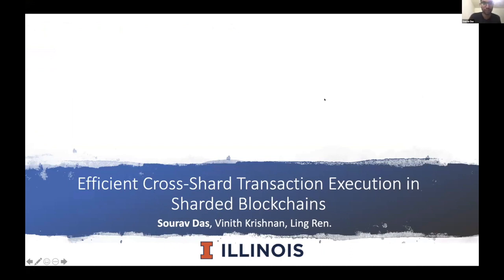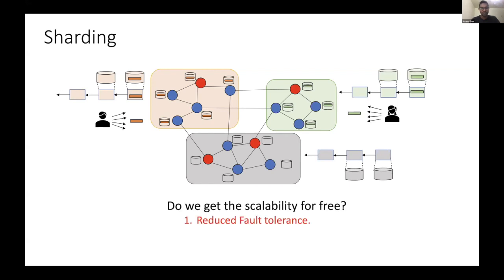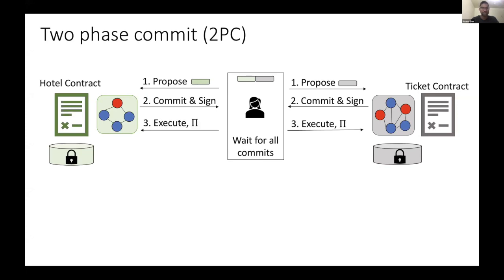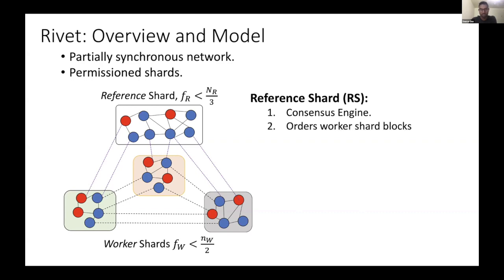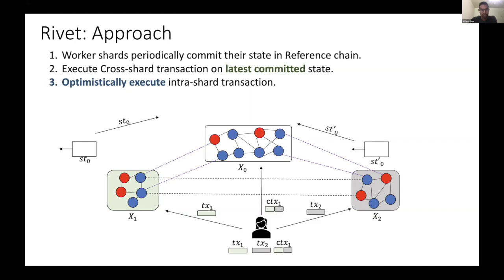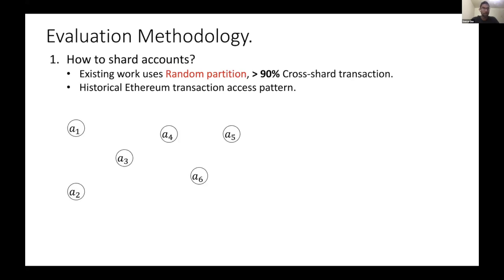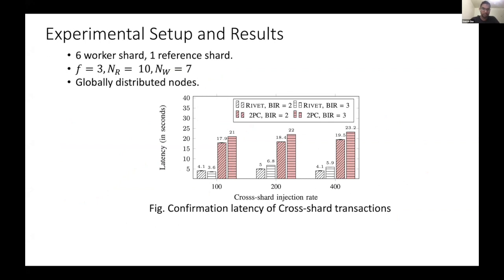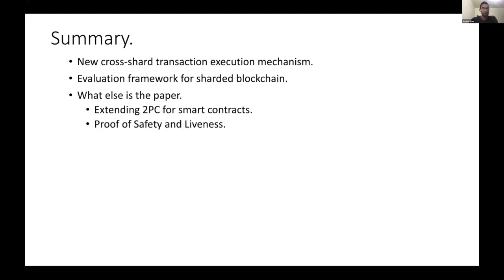Sourav Das- "Cross-Shard Transactions"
Sourav Das (UIUC) presented "Cross-Shard Transactions" at the IC3 Blockchain Camp 2020.